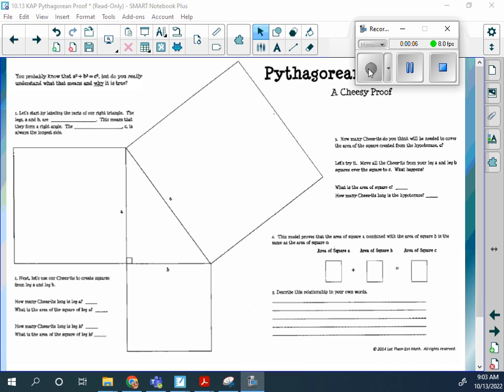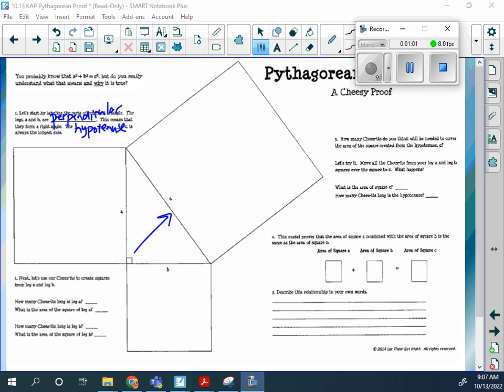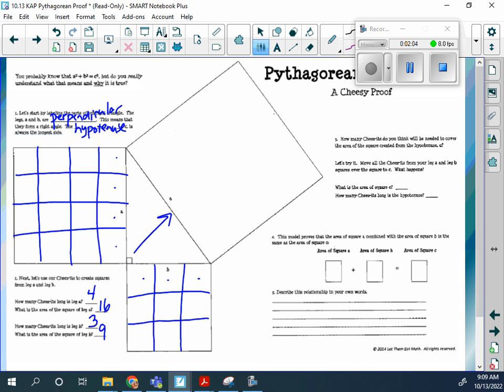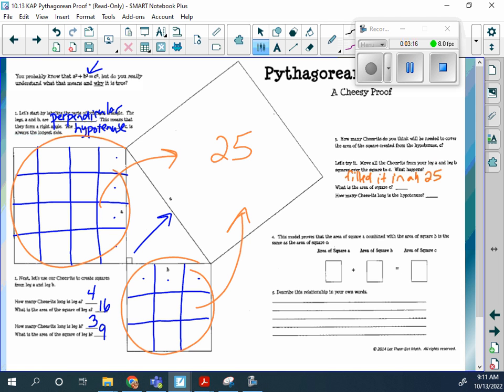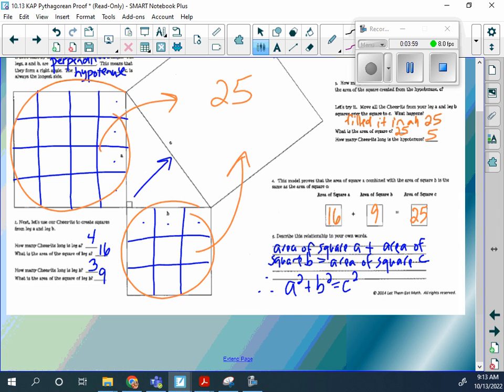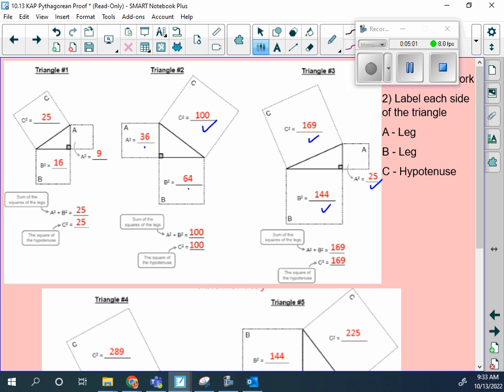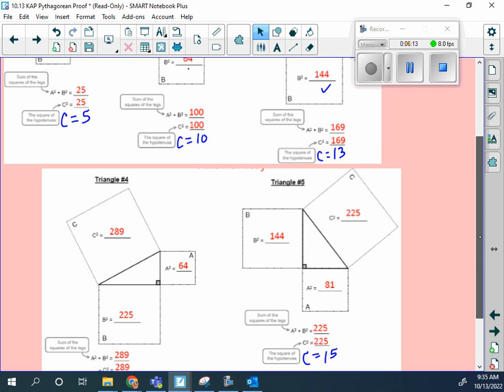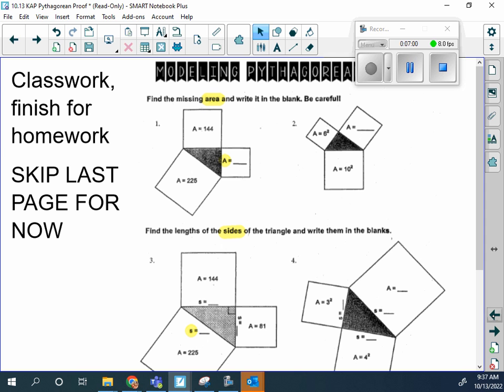10 13 Pythagorean Theorem Discovery video